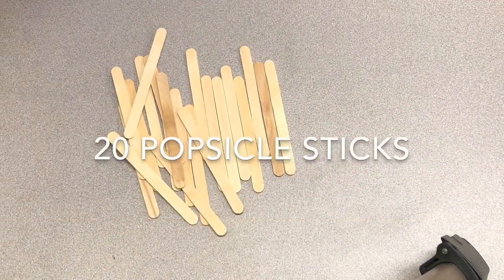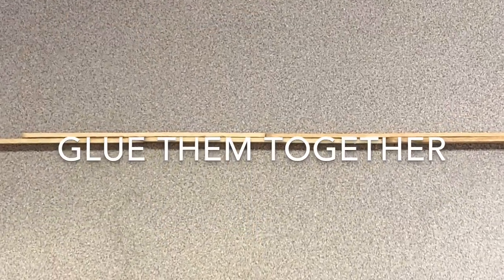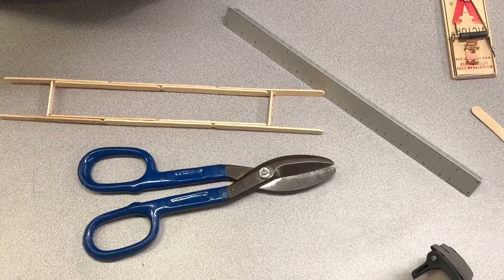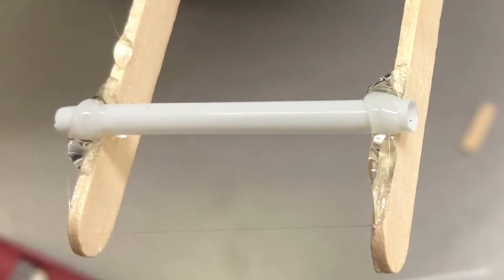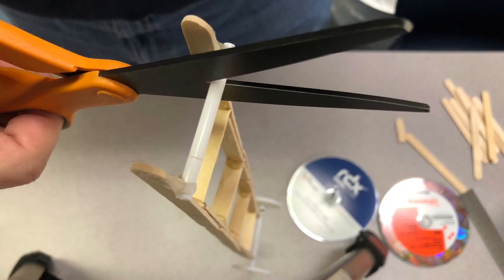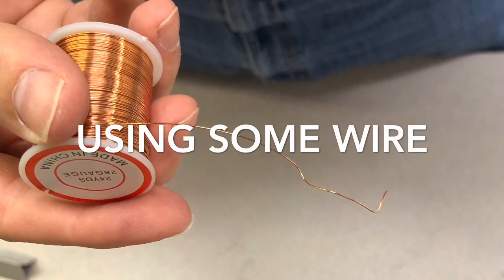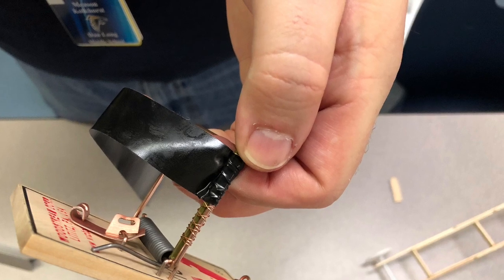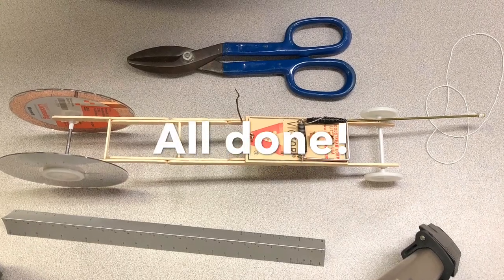Making a mousetrap car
A quick and easy mousetrap car